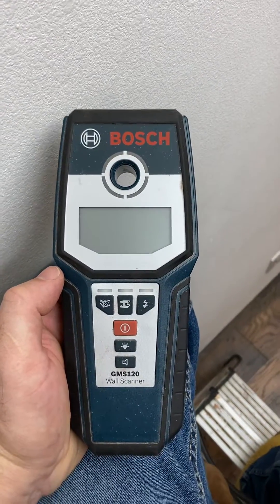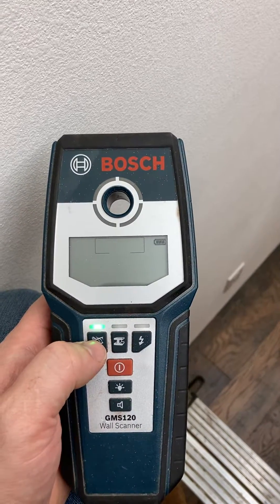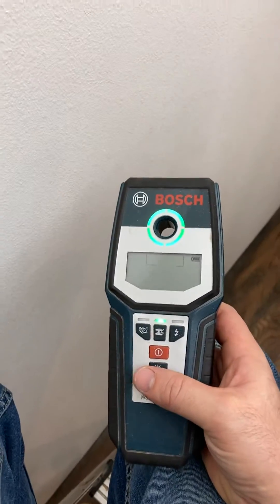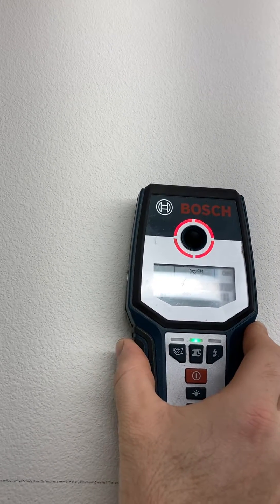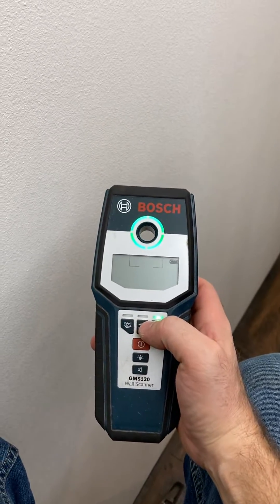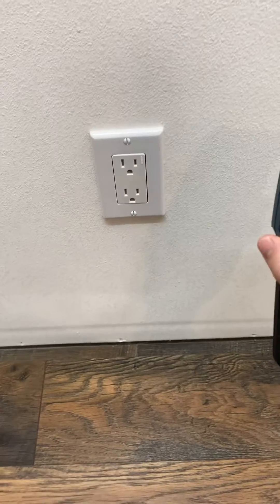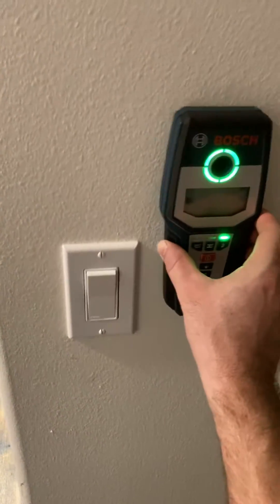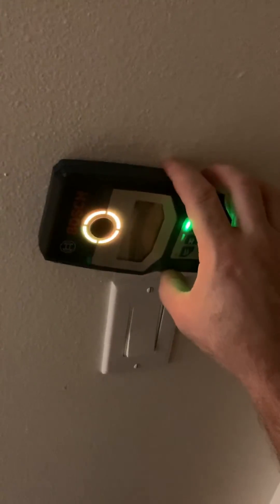Bosch GMS 120 Wall Scanner Review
Bosch GMS 120 Wall Scanner Review/tutorial